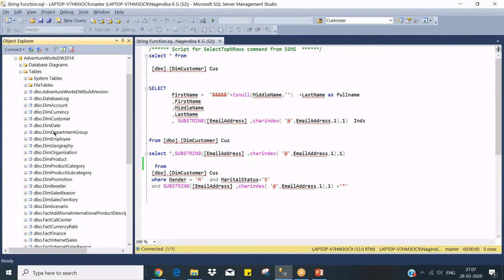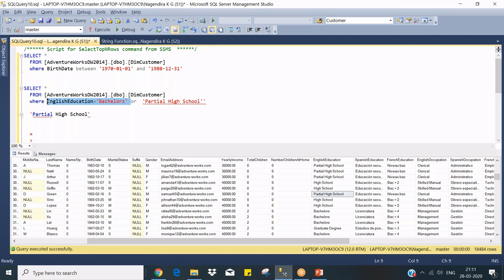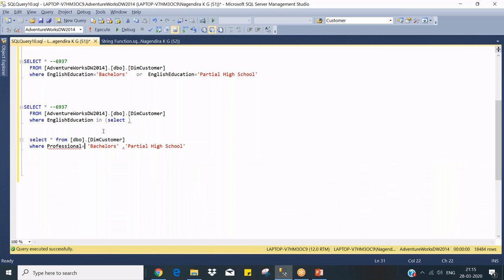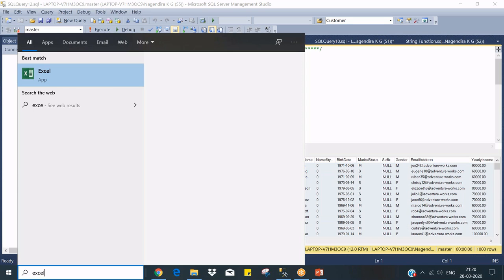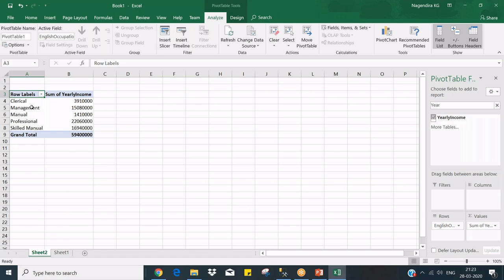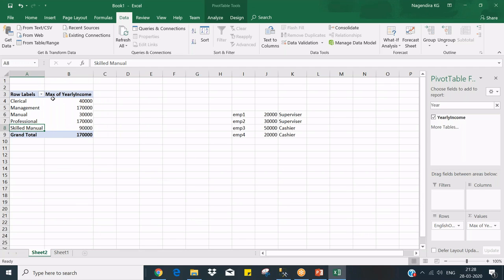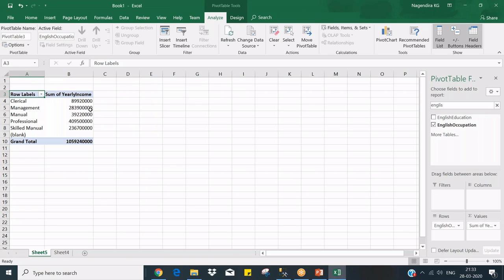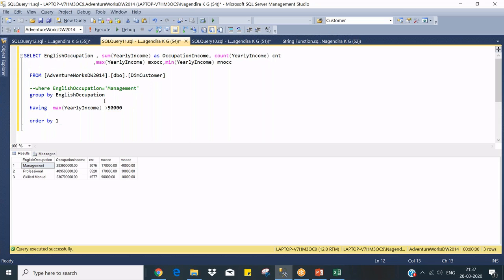SQL Operators (in , between) , Group By Clause | SQL Full Course | SQL Tutorial For Beginners (5/11)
SQL Operators (in , between) , Group By Clause
This is part of full course in SQL, In this series of videos I show you how to write SQL using MS SQL Server and SQL Server Management Studio. We go through Creating a Database, Creating Tables, Inserting, Updating, Deleting, Selecting, Grouping, Summing, Indexing, Joining, and every basic you need to get starting writing SQL.